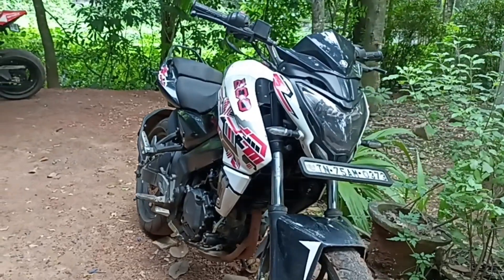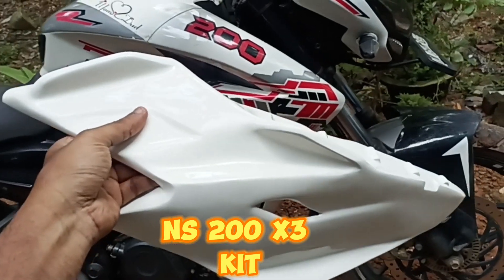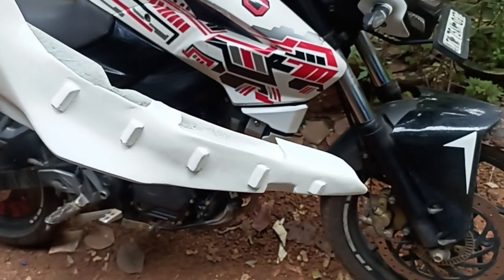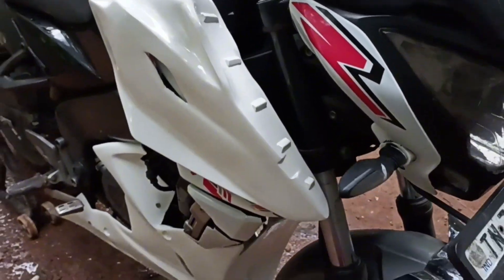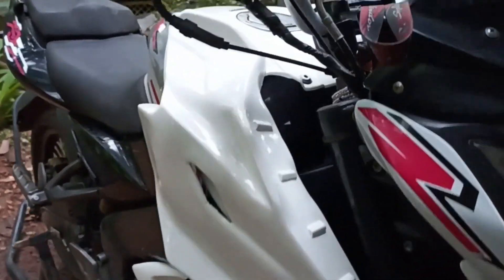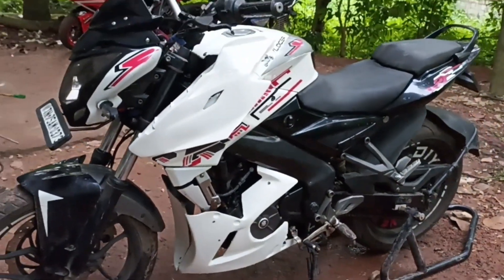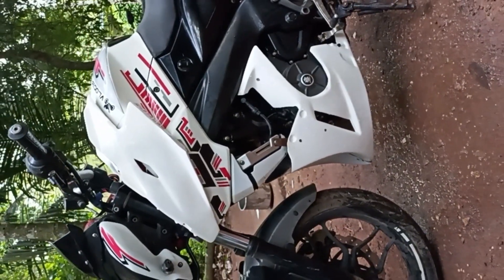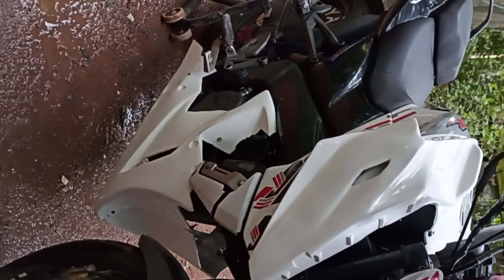NS200 with ns x3 | underbelly, full modification